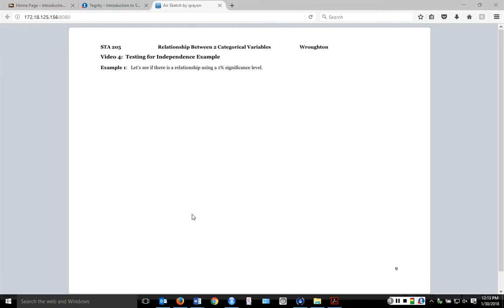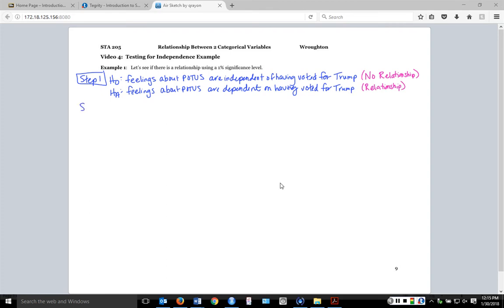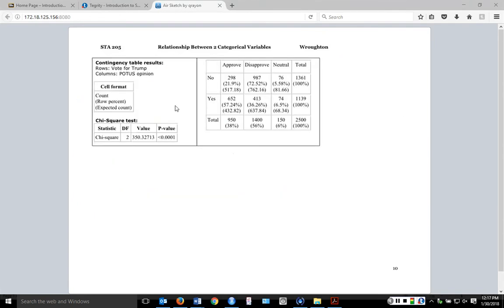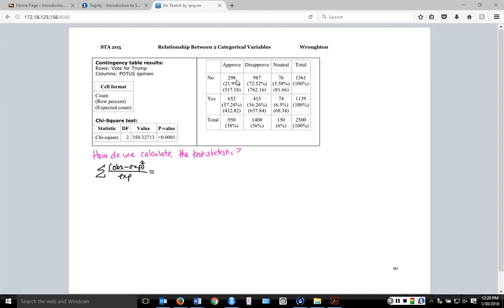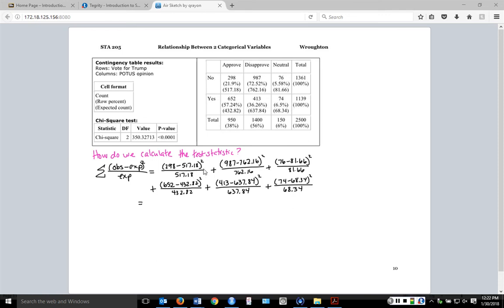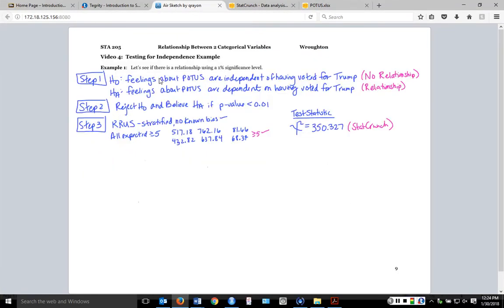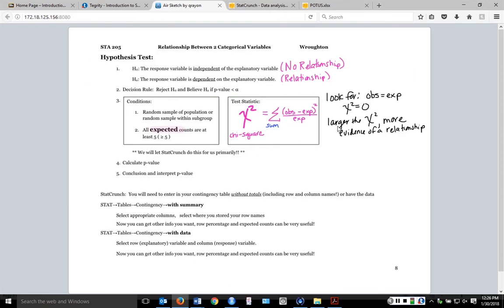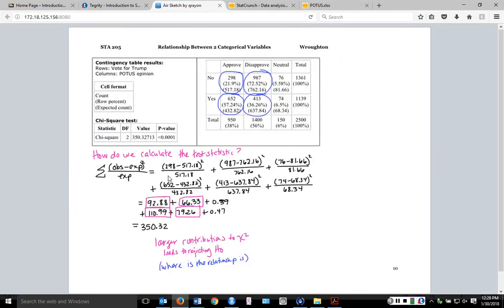Testing for Independence Example